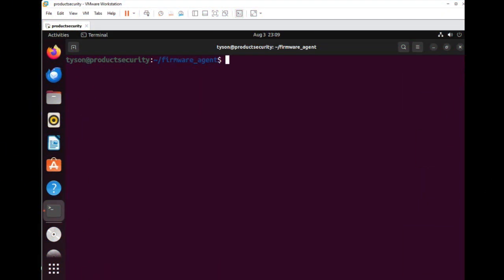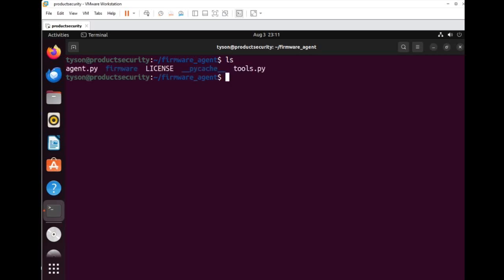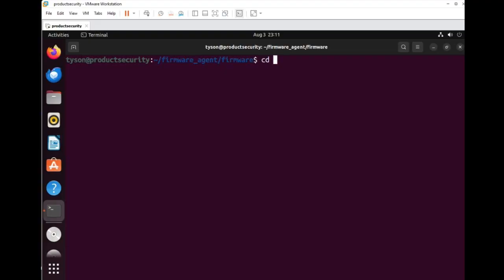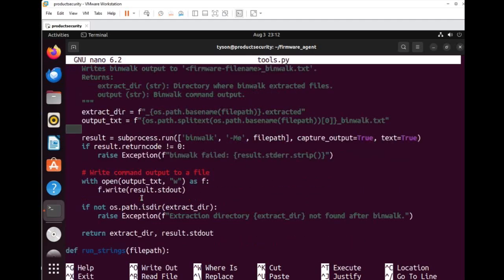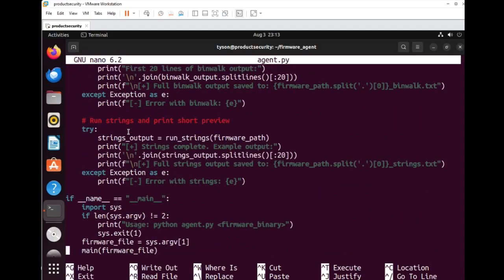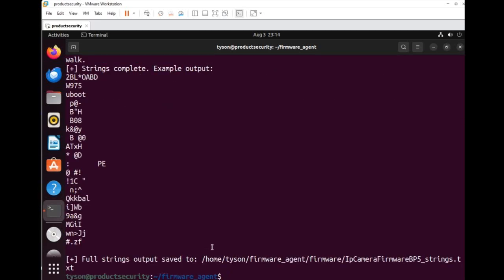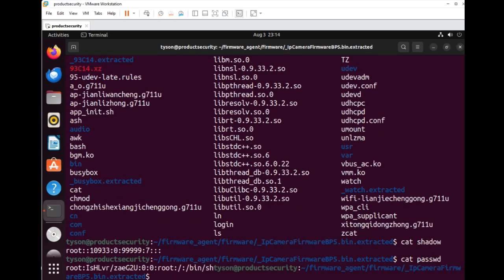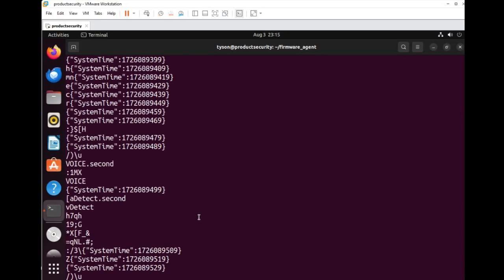IoT Firmware Analysis: Coding an AI Agent from Scratch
🤖 I built an AI agent that automatically analyzes IoT firmware — and this is just the beginning.

In this video, we build the skeleton of an autonomous security research agent in Python that runs binwalk for firmware extraction and strings analysis on a real IP camera binary. No fancy frameworks. No hand-holding. Just clean agentic architecture you can actually extend.

This is Episode 1 of the AI Agent Firmware Analysis series. By the end of this series, the agent will be calling a local LLM via Ollama, identifying vulnerabilities autonomously, and generating structured disclosure reports — all without human-in-the-loop.

🔍 WHAT YOU'LL LEARN IN THIS VIDEO

✅ How to architect a Python-based AI agent from scratch
✅ Wrapping binwalk as an agent tool for automated firmware extraction
✅ Wrapping strings for static string discovery on embedded firmware
✅ Running the agent against real IP camera firmware (SquashFS, shadow file, passwords)
✅ How to structure tools.py and agent.py for extensibility
✅ The foundation you need before plugging in any LLM

00:00 – Intro
00:38 – Project Structure
02:19 – Intro to agent.py + tools.py
03:08 – Building the binwalk wrapper tool
03:42 – Building the strings wrapper tool
04:33 – Running the agent against IP camera firmware
05:26 – Inspecting extracted SquashFS, shadow file & passwords
07:15 – What's next: adding local LLM support

🛠️ TOOLS & TECH IN THIS VIDEO

- Python 3
- binwalk
- strings (GNU binutils)
- IP Camera firmware (SquashFS)

Drop your questions, ideas, or topics you want covered next in the comments below!